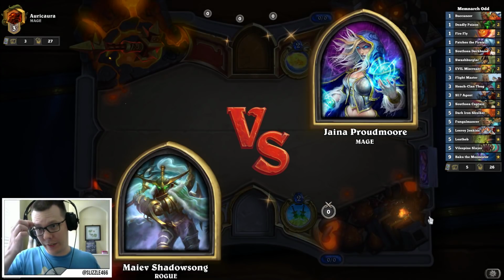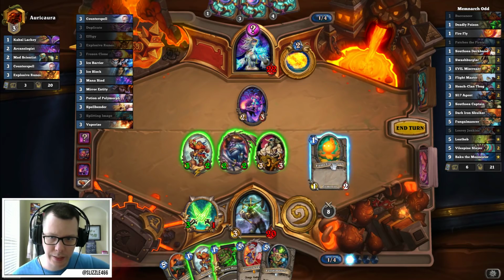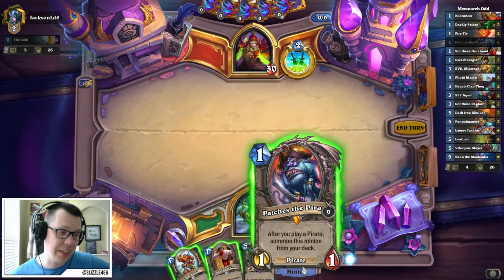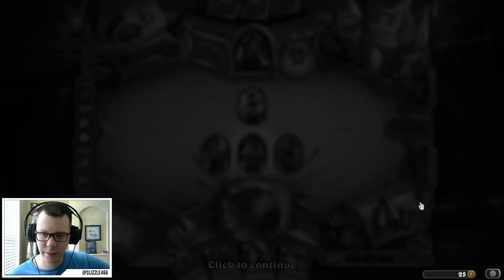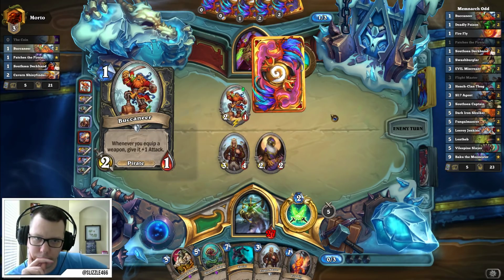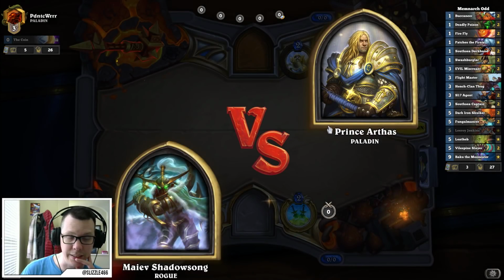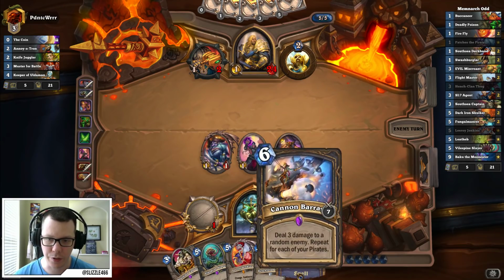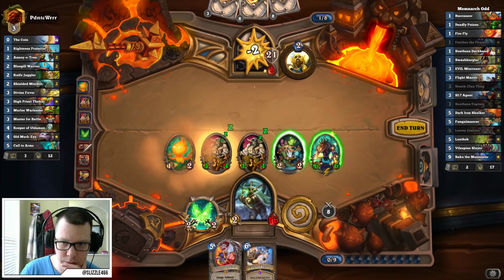Memnarch's Legend Odd Rogue | Rise of Shadows | Wild Hearthstone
Deck code: AAEBAaIHBK8E+g6RvAKe+AINywOoBdQF3QjzEZsVkrYCgcIC68IC0eECpu8Cj5cDzJ0DAA==